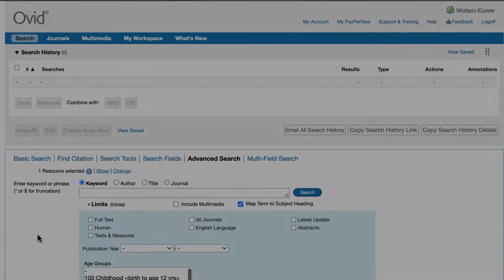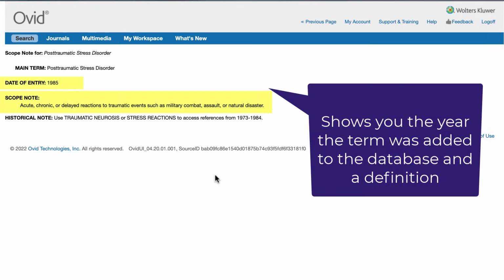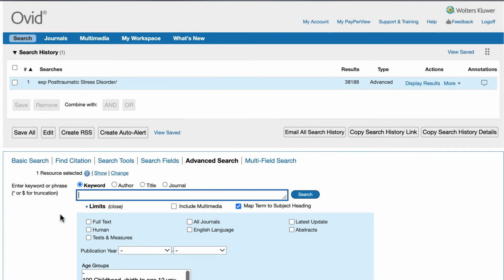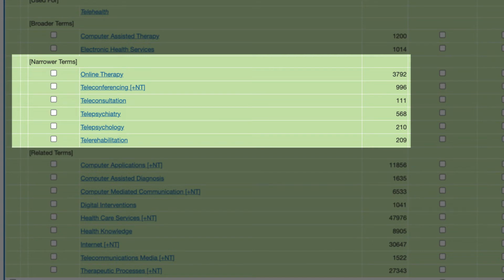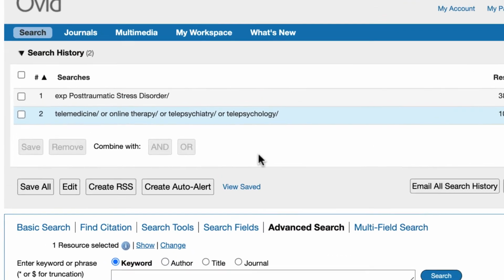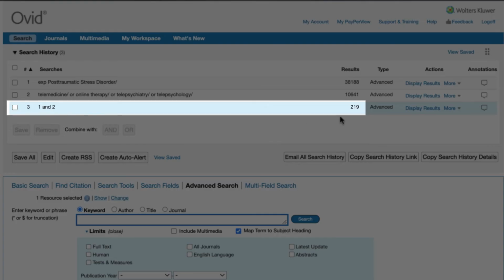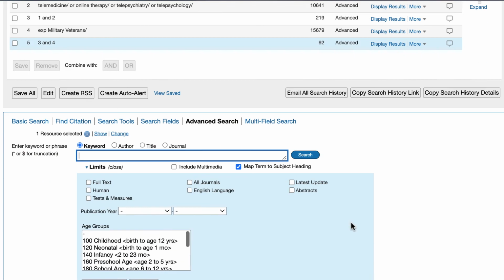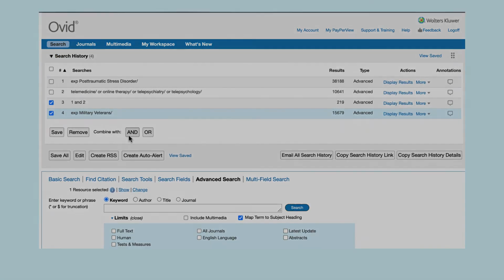Searching with the Thesaurus and Subject Headings on Ovid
By the end of this video you will be able to:
● Locate Subject Headings using the APA Thesaurus and use them to conduct a search in APA PsycInfo
● Revise a search in APA PsycInfo to include additional Subject Headings
● Describe how to search in APA PsycInfo when there is no Subject Headings for a particular search concept